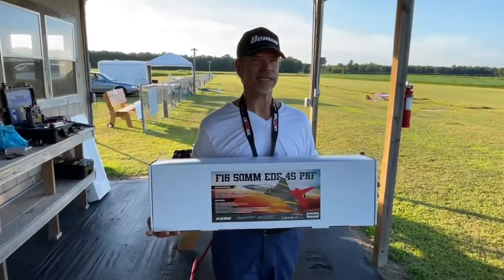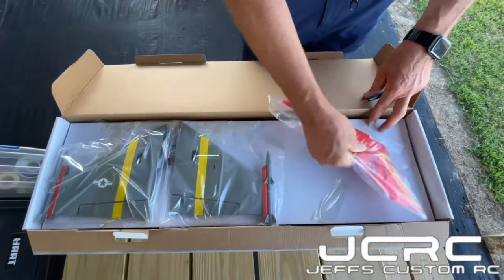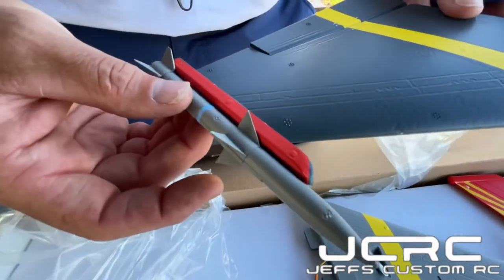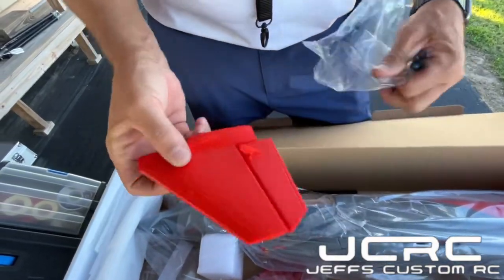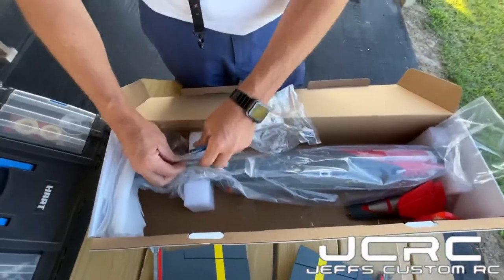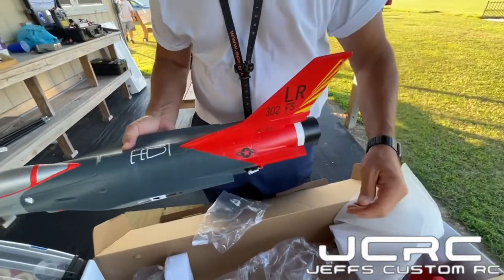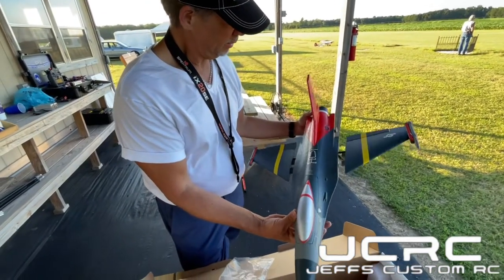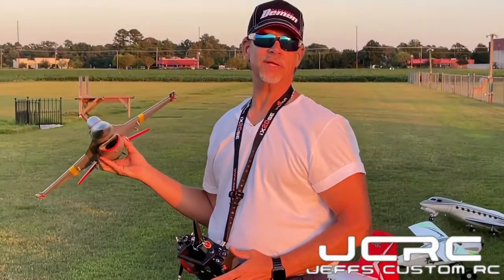Unboxing The F-16 50MM EDF 4’S PNF from HOBBYKING and H-King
This H-King version of this very impressive F-16 Fighting Falcon is manufactured in EPO foam and is beautifully finished in an authentic USAF color scheme with the decals pre-applied at the factory. The H-King F-16 has outstanding flight characteristics in its own right, it flies like it is on rails, but the pre-installed ORX 6-axis gyro takes this to another level. Pilots of all levels of experience will benefit from using the intermediate gyro setting, this really does improve stability and smoothes out the flight, especially in windy conditions. For beginners and low hours pilots, the flight stabilization system makes it even easier to fly. It utilizes a 32bit MCU for ultra-fast control response and has 3 settings, gyro off, gyro on, and training mode. In the training mode, the gyro gives full stability and also limits the amount of roll and pitch that can be used. In gyro-on mode, this gives slightly less aided stability and does not limit the roll or pitch that can be used, perfect for smooth, jet-style aerobatics. In gyro off mode, it is exactly that, no gyro at all.

The H-King F-16 is modeled on airplane 302 FS AFRC Red Tail as flown from Luke Air Force Base, Arizona, in the United States, it even sports a pair of Sidewinder missiles on the wing tips. A low parts count means that assembly of the H-King F-16 Fighting Falcon is quick and easy. It comes mainly pre-built with the 50mm 12-bladed EDF, motor, ESC, and servos pre-installed. All you need to do is glue on the nose cone, plug in the two wings (these are held in place with strong magnets), assemble the tail parts, and install your chosen receiver and battery, that's it!

Unlike similar EDFs on the market that use a 3S battery, the H-King F-16 has been designed around a 4S set-up. This makes the H-King F-16 stand out from the crowd, it gives it the extra power to do those huge looping and vertical maneuvers that fast jets are renown for, it also looks fantastic when doing fast, low passes over the take-off strip. The flight characteristics of the F-16 do not stop with fast-flying only, the slow-speed handling is exceptional as well, with slow, high-alpha passes being a breeze to perform.

To summarize, the F-16 is quick and simple to build, it is tough, the stabilization system makes it very smooth and stable in all weather, and the 4S set-up gives it loads of power and speed. This super cool H-King F-16 Fighting Falcon is a must-have to add to your squadron of airplanes.

Features:
• Authentic scale detail and color scheme
• Plug-N-Fly
• Outstanding flight characteristics at high and low speeds
• Supplied with an ORX flight stabilizer with 3 different flight modes (Beginner, Intermediate, and Expert)
• Pre-installed high power 4S set-up with 50mm 12 blade EDF fan unit
• Two-piece plug-in wing design with magnets and carbon joiner
• Large battery compartment for easy access

Specs:
Wing Span: 550mm (21.5”)
Length: 775mm (30.5”)
Weight: Approx 520g (18.4ozs) w/4S 1300mAh LiPo battery
EDF: 50mm 12 blade w/brushless motor
ESC: 30A brushless w/BEC
Gyro: Intelligent 6-axis with 3 flight modes (beginner-intermediate-expert)
Servo: 9g x 4

Required:
6ch or more transmitter and receiver
4S 1000~1300mAh LiPo battery 30C or greater
Adhesive
Suitable LiPo charger

Note: The instruction manual can be found under the “Manual/Files” tab above.